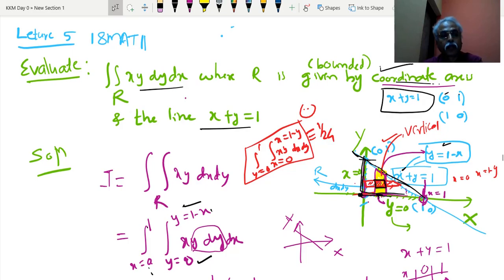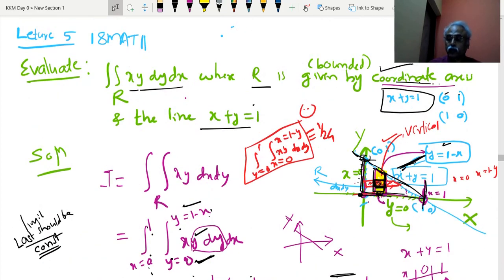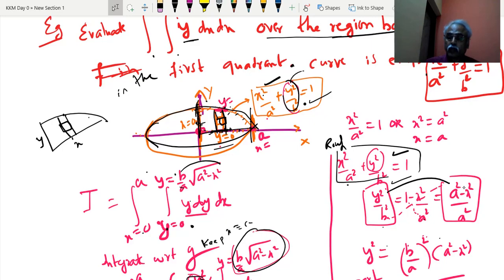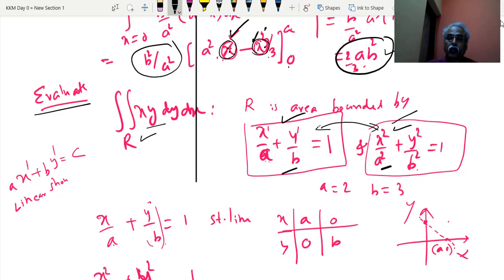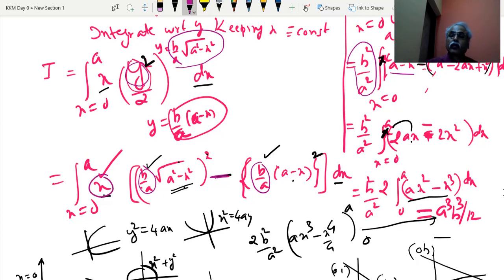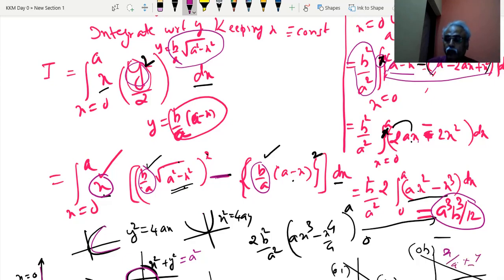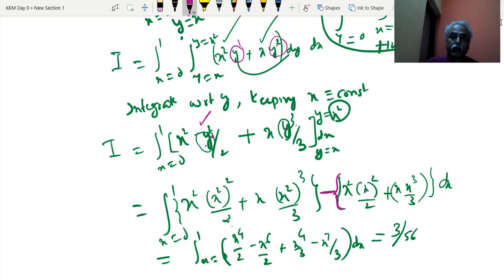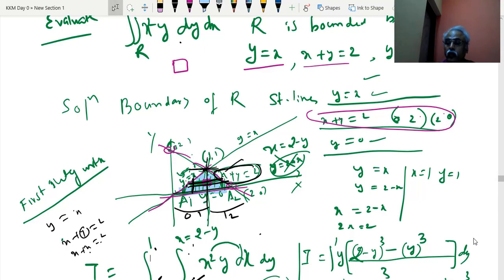Module 03 - Lecture 05 and 06